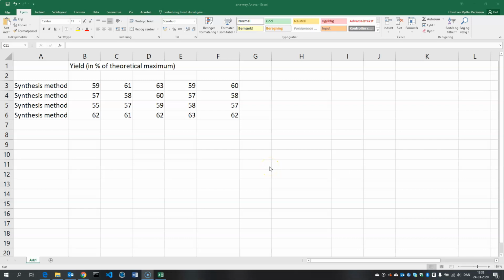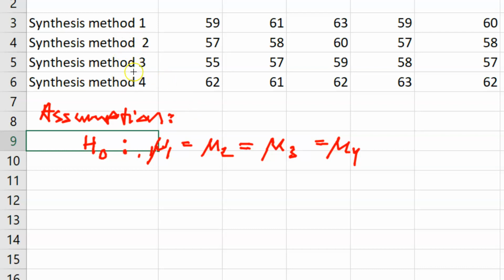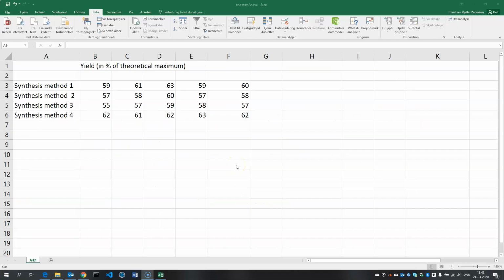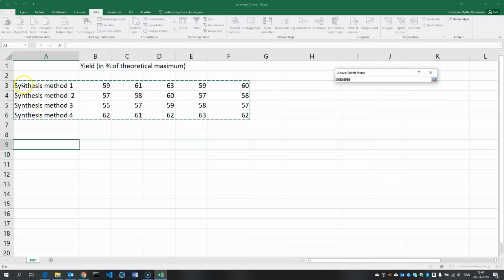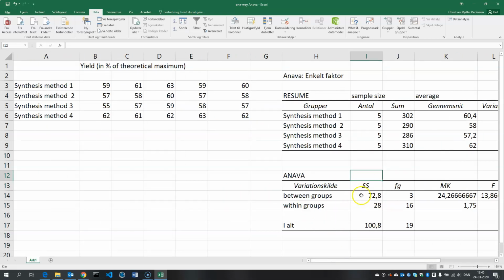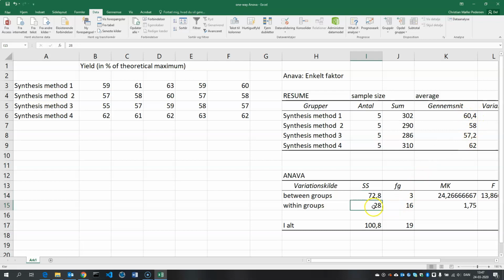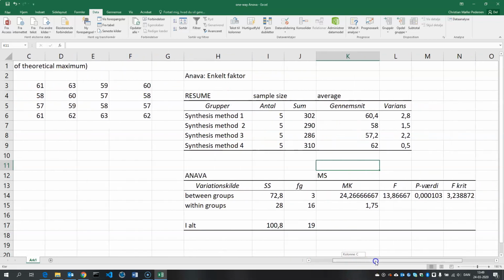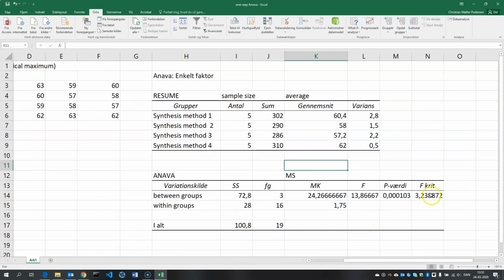Conduct one way Anova in Excel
We test if four different synthesis methods produce the same yields on average